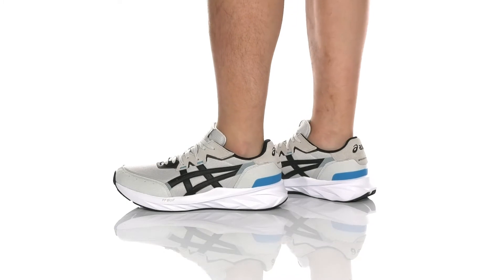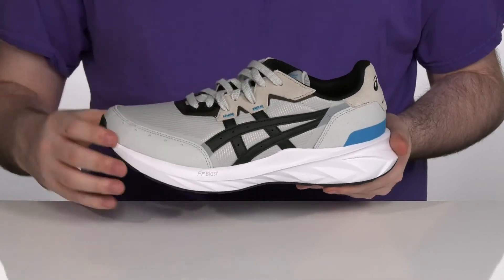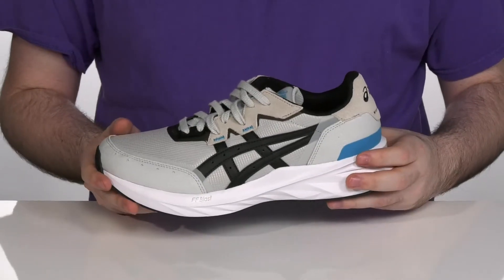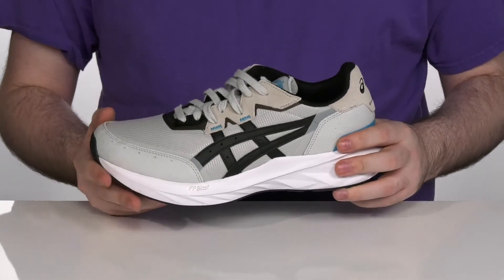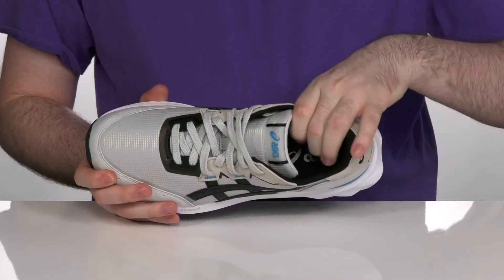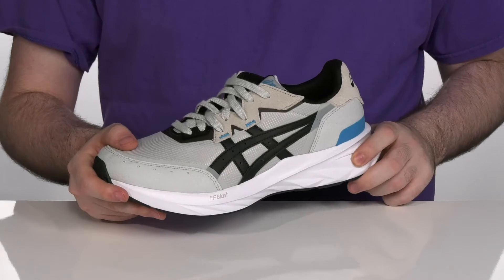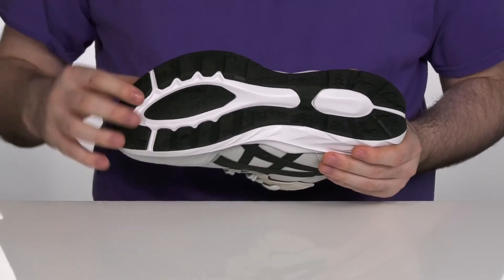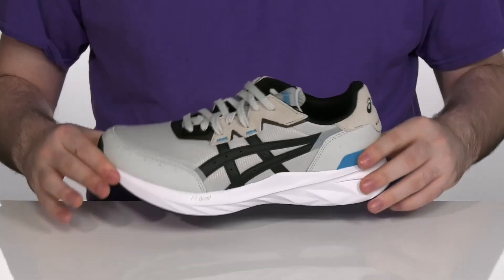ASICS Tiger Tarther Blast SKU: 9462906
Get moving in style with the ASICS&reg; Tiger Tarther Blast lace-up sneakers.
Sleek design and lightweight with a foam midsole engineered for comfort all day long.
Lace up closure with slight lugged bottom for extra traction and grip.
Laser pinholes for ventilation and soft upper for all day comfort.
Original design on outside edge of upper. Cushioned ankle collar.
Synthetic outsole.
Imported.